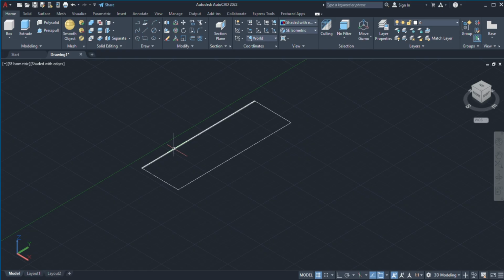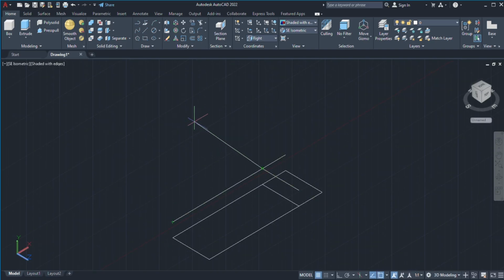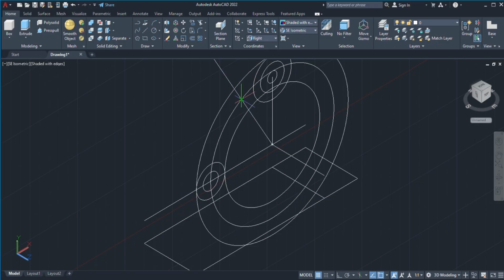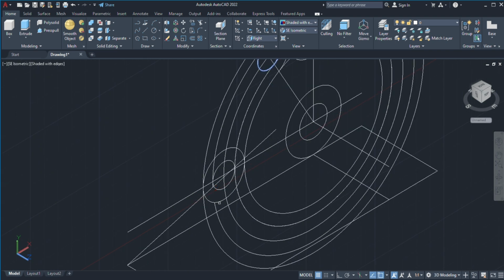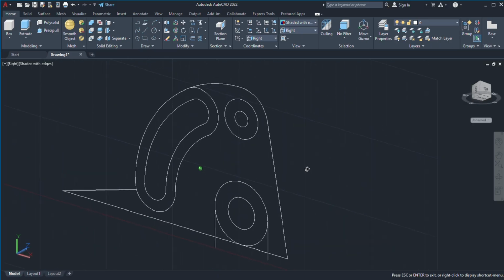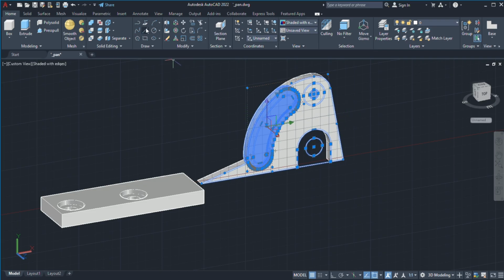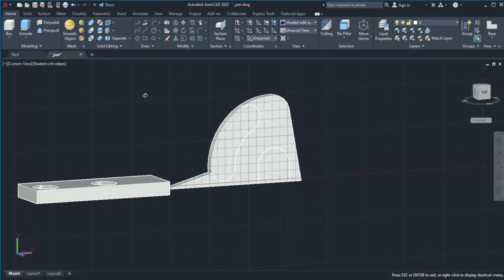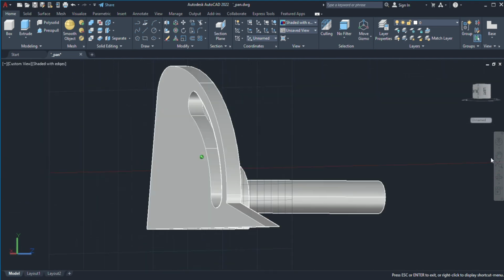AUTO CAD 3D modelling lesson 2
continuation to the question in the first tutorial, auto cad 3d modelling